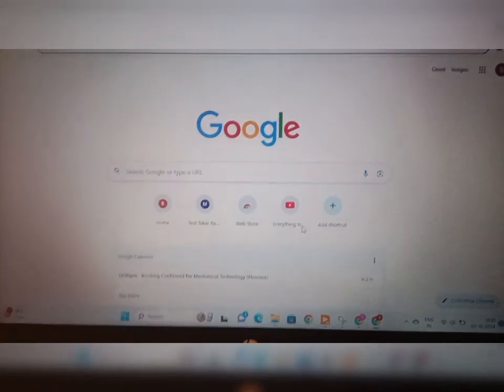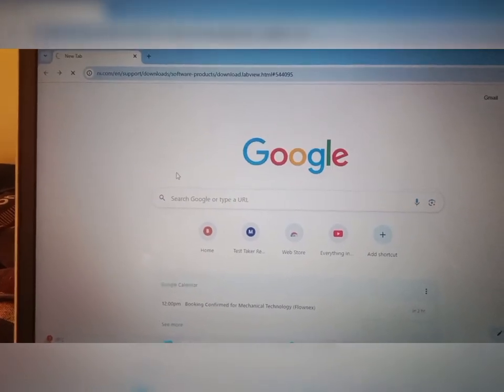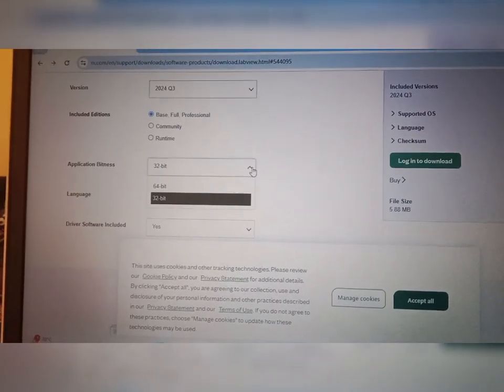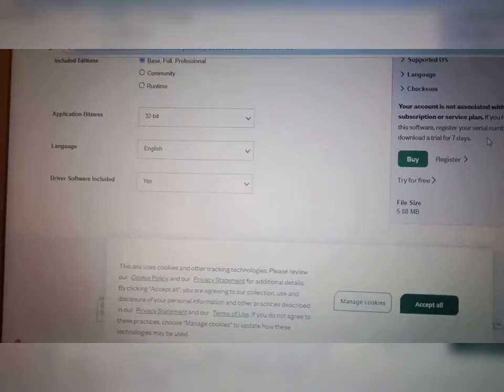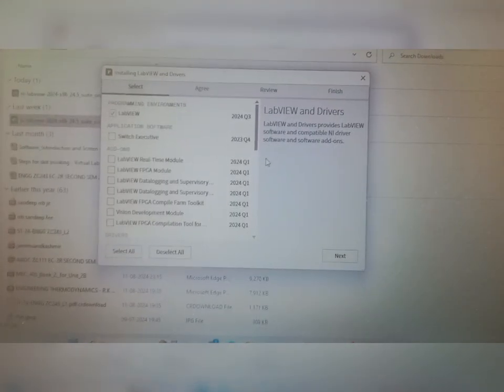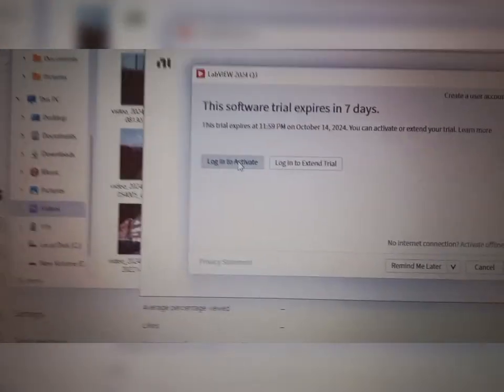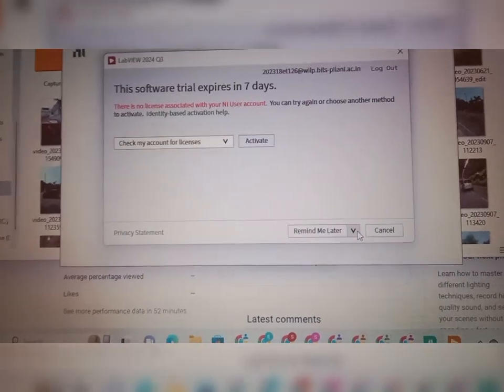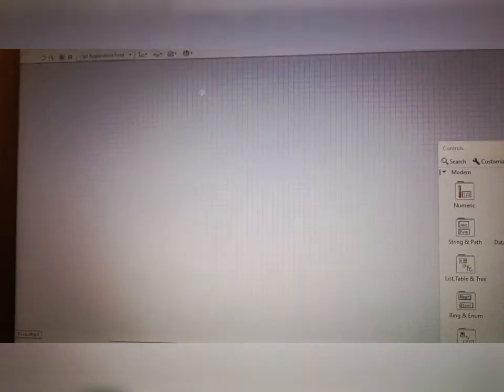How to download & Install LabView software for BITS Pilani students